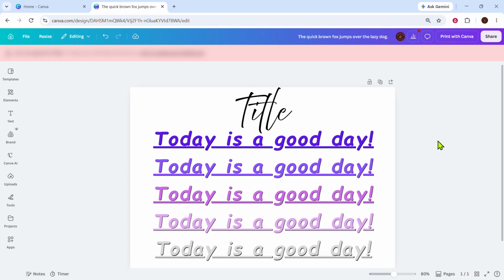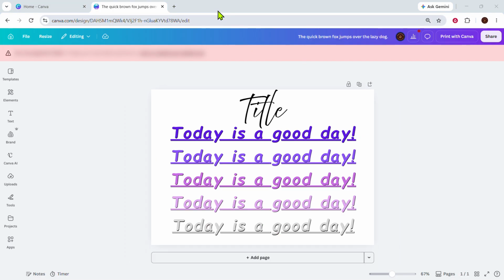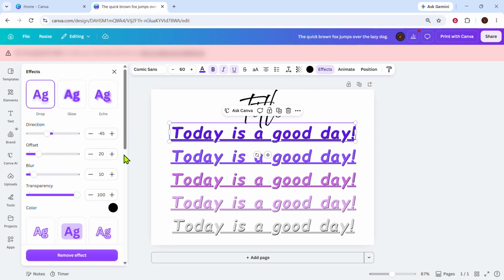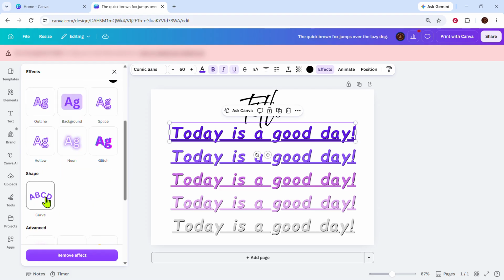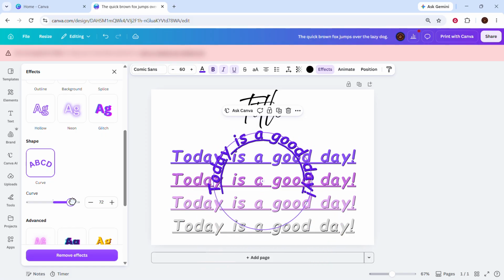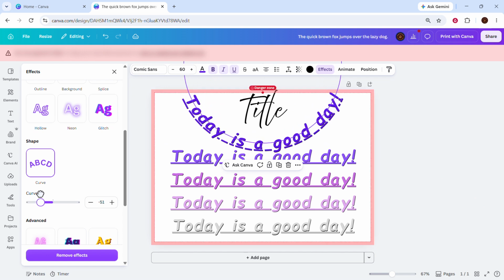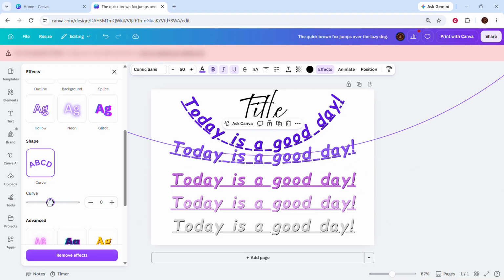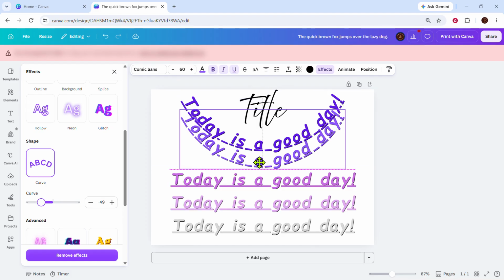How to Curve Text in Canva (EASY)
In today’s video, we cover how to curve text in Canva (easy tutorial) step-by-step. If you want to create curved, circular, or arched text for your designs, Canva makes it easy to transform your text and create more creative layouts.

In this tutorial, you'll learn:
✅ How to access the Curve text effect
✅ How to adjust the curve of your text
✅ How to create arched and circular-looking text
✅ Tips for using curved text in your designs

Whether you're creating logos, posters, social media posts, YouTube thumbnails, invitations, or other Canva projects, curved text can add a creative touch and make your designs more eye-catching.

💡 Pro Tip: Use curved text for titles, logos, badges, and decorative elements, but keep it readable and avoid using too much text in a curved layout.